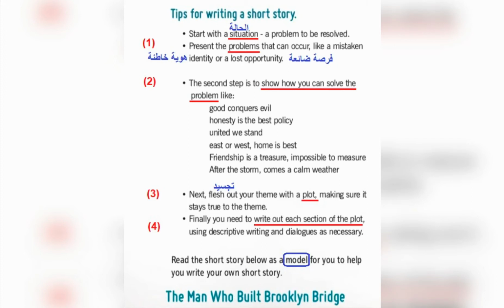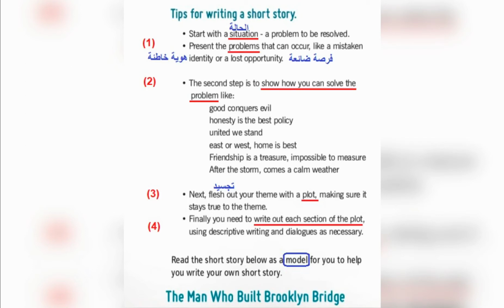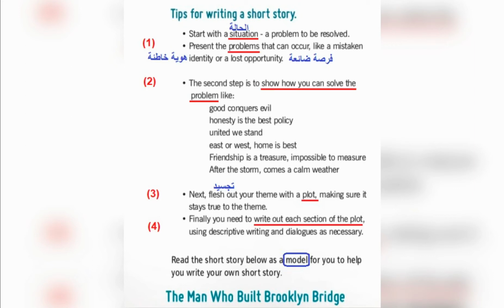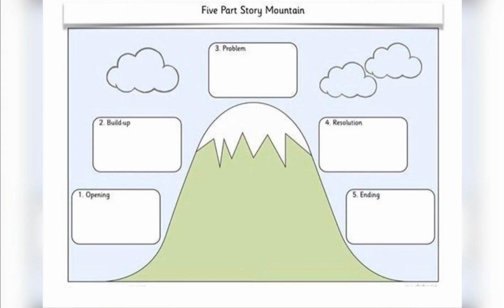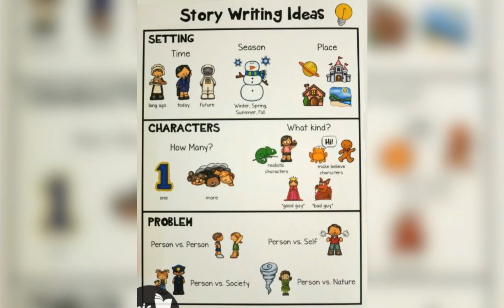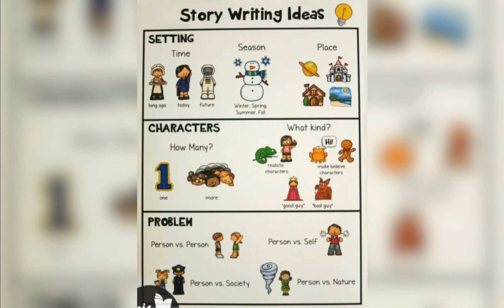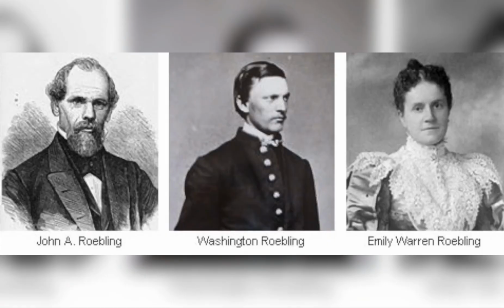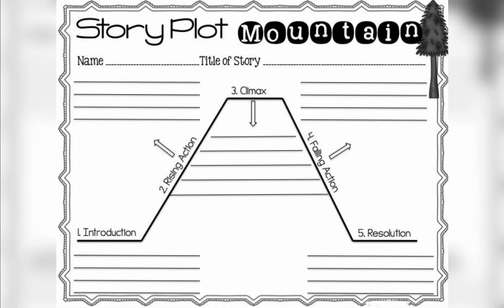Unit 5, Writing a short story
Short story elements and a plot. To The Max! 2, Grade 8